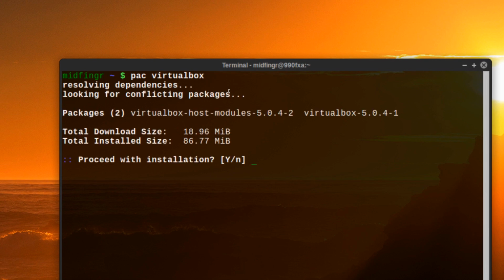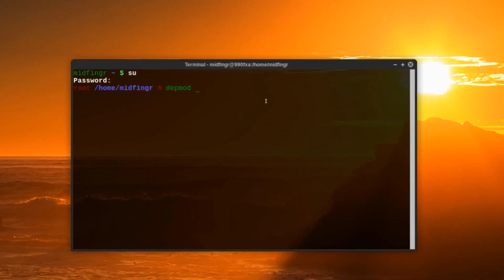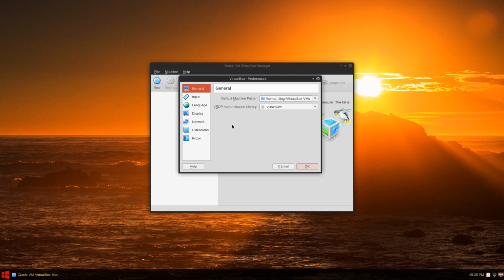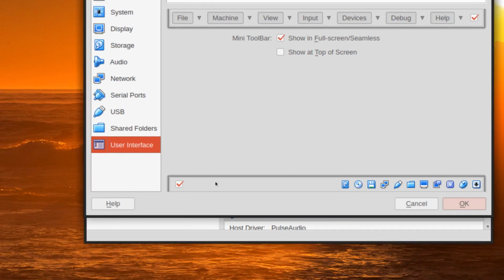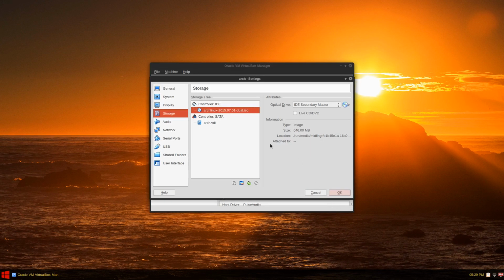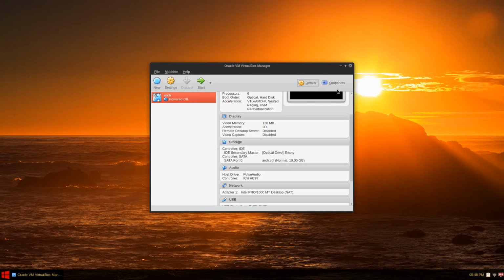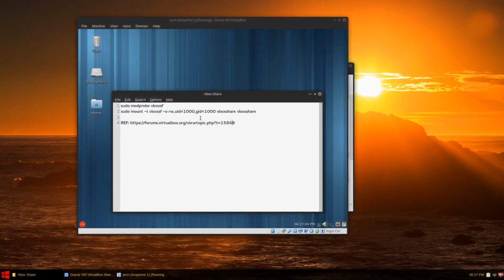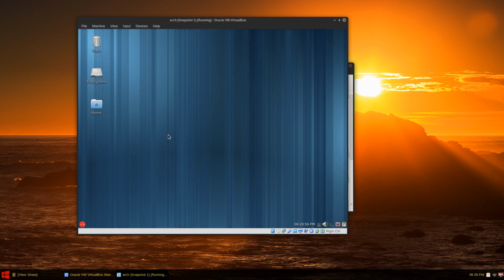VirtualBox 5 Overview (Arch Linux)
Basic Script for shared folders.
sudo modprobe vboxsf
sudo mount -t vboxsf -o rw,uid=1000,gid=1000 vboxshare vboxshare